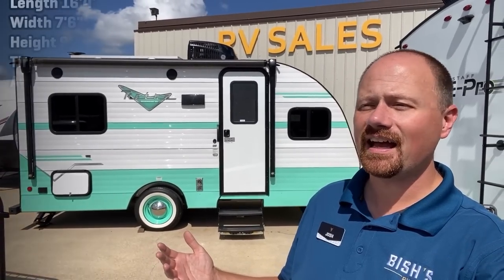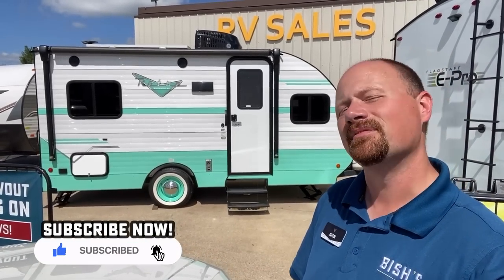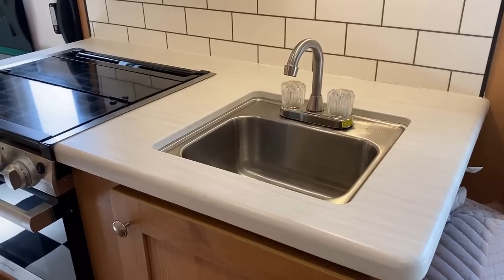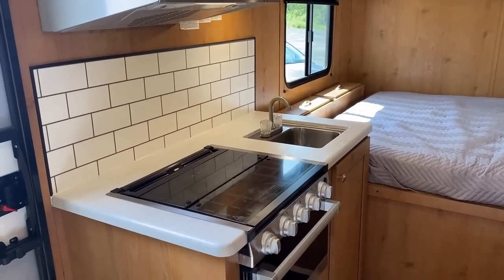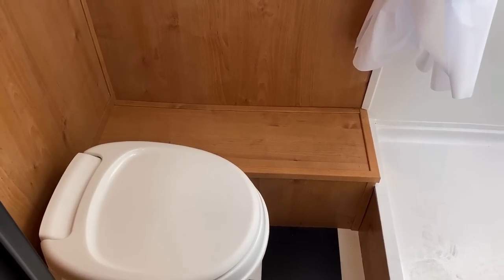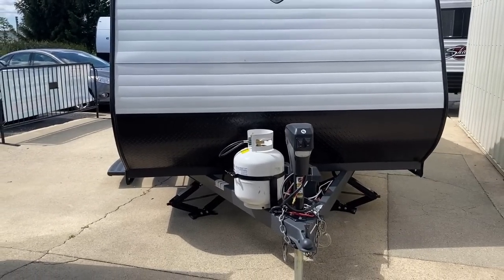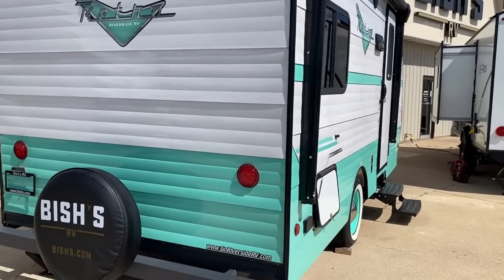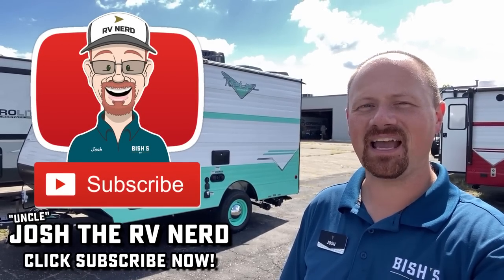GREAT FIT for SUV's & Mid Size Trucks!! Retro 165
New Riverside Retro 165 Compact Mini Camper Travel Trailer

BY YOUR POPULAR DEMAND I made the time to expand our coverage of the Riverside Retro series! This RV screams "Classic camping" in more ways than one ranging from the throwback color scheme to the simple, straight forward, and effective design!

Weights & Measures
Length 16'4'
Width 7'6"
Height 9'6"
Tires 15"
Awning 11ft
Ceiling 6'3"
Hitch 300lb
Empty 2600lb
Cargo 1200lb
Max 3800lb
Fresh 36gal
Gray 32gal
Black 17gal

00:00 RV Overview
01:42 Stepping Inside
02:44 Back to Front
03:57 Seating & Storage
05:30 Bathroom
06:43 RV Paradox
06:55 Exterior Features
09:46 Subscribe Now for More!